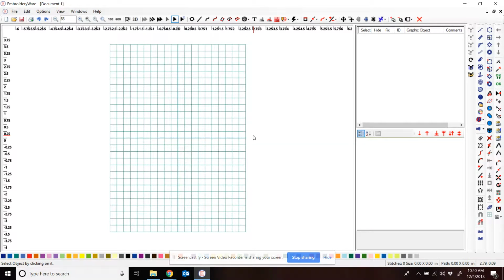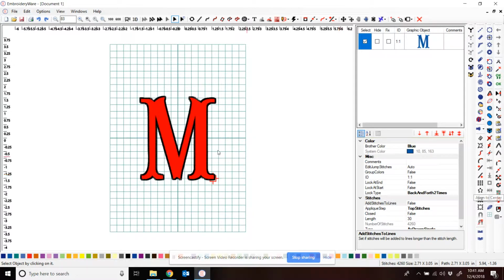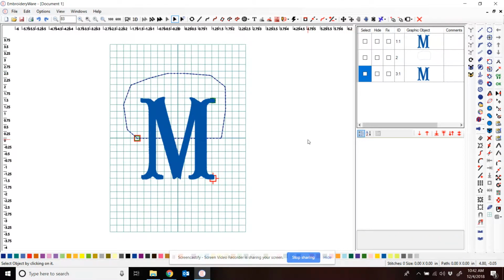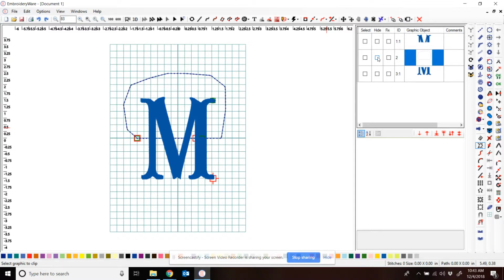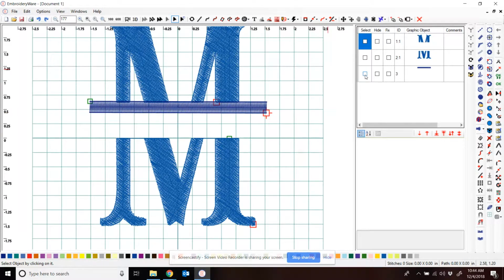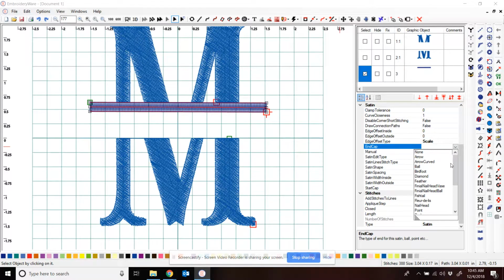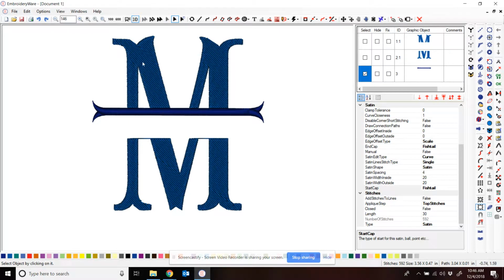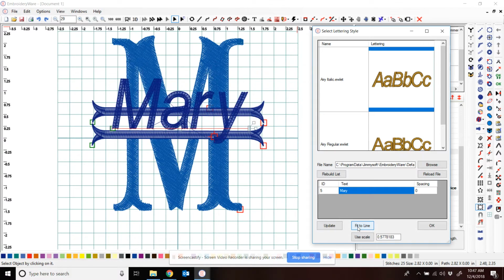Split Graphic Design in EmbroideryWare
Demo on splitting or clipping graphic or imported file in EmbroideryWare